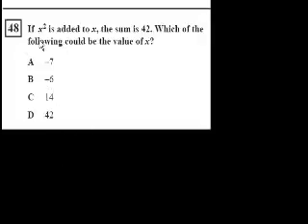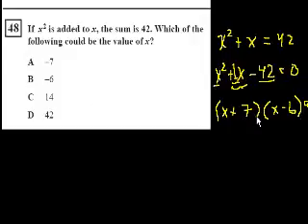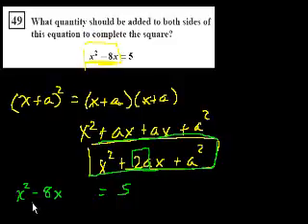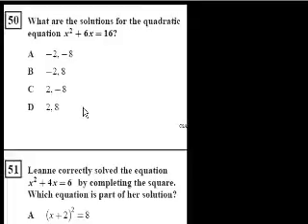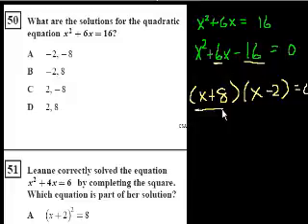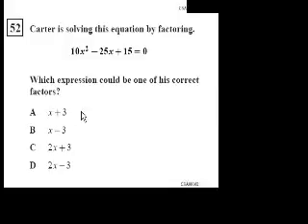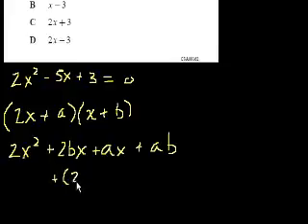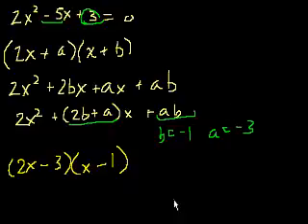009 CA Algebra I Completing the Square